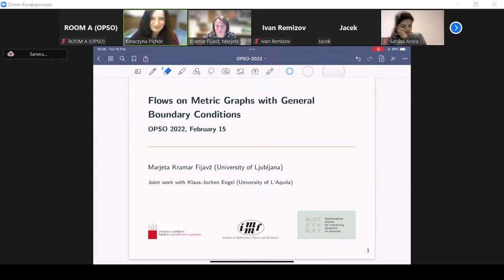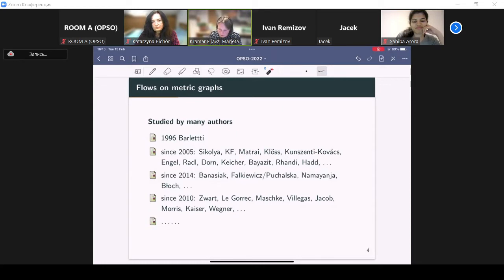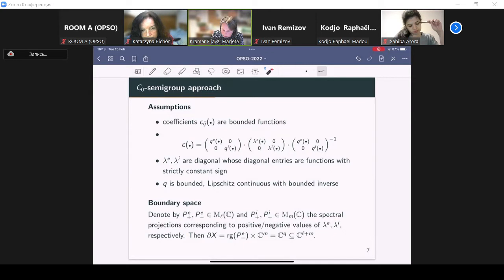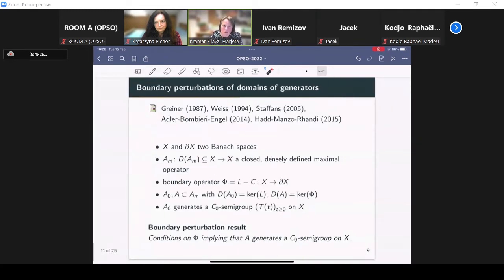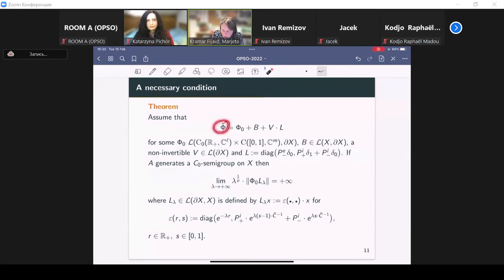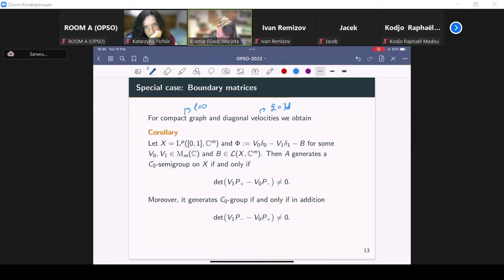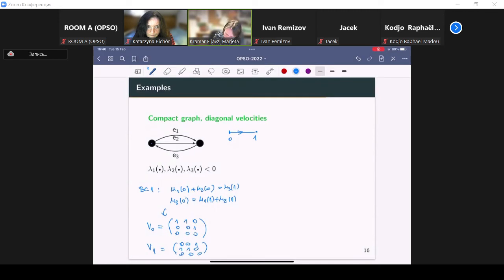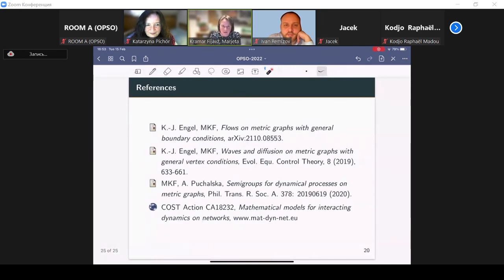Marjeta Kramar Fijavž - Flows on Metric Graphs with General Boundary Conditions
Speaker:Marjeta Kramar Fijavž
OPSO Conference 2022
NRU HSE-NN